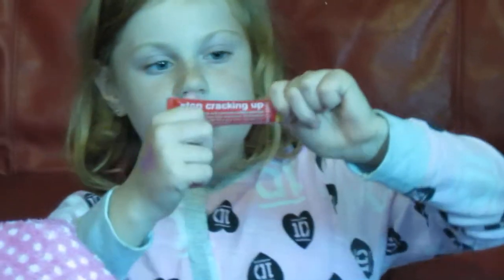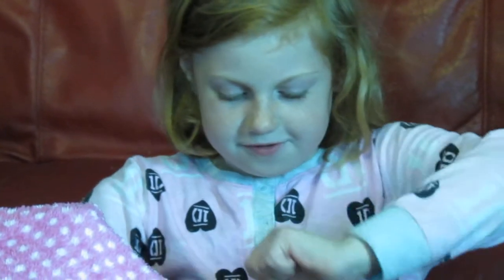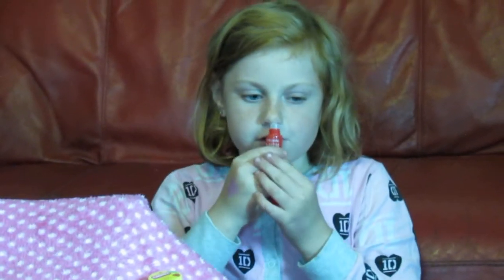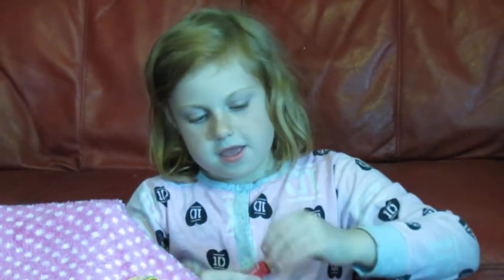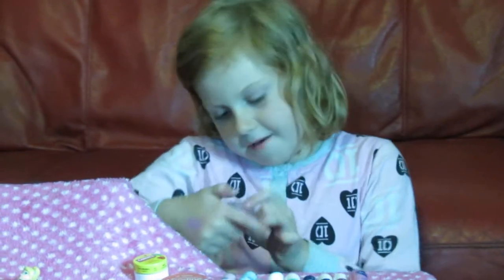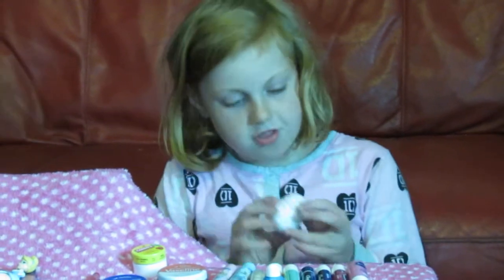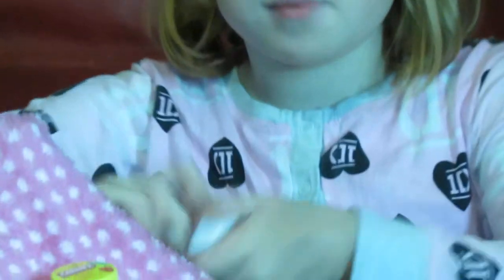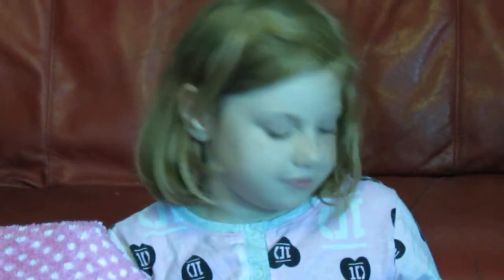jays lip balms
little jay
s showing lip balms